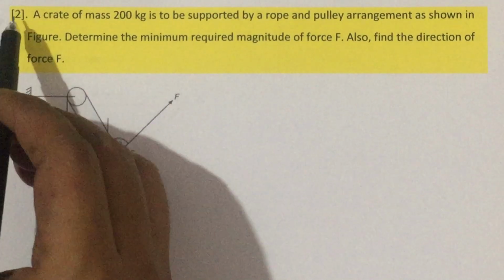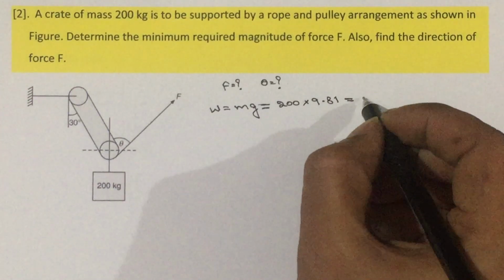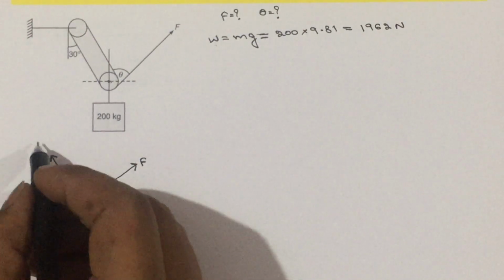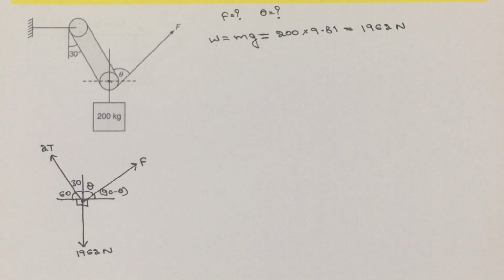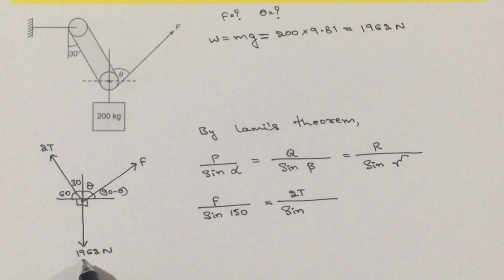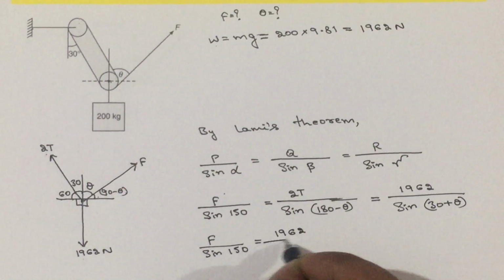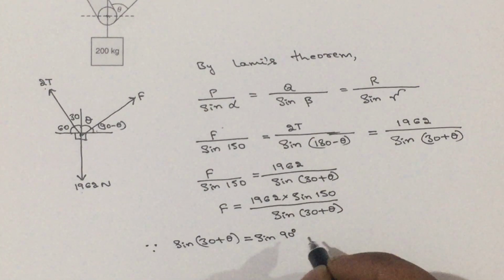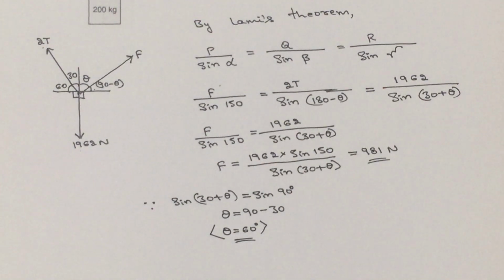Problem 2 (Cable - Equilibrium of Forces)